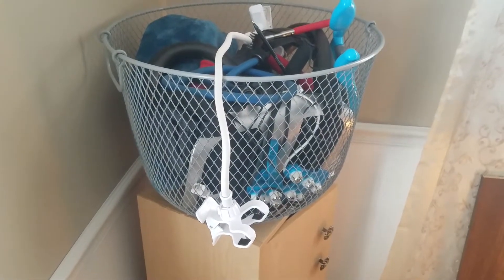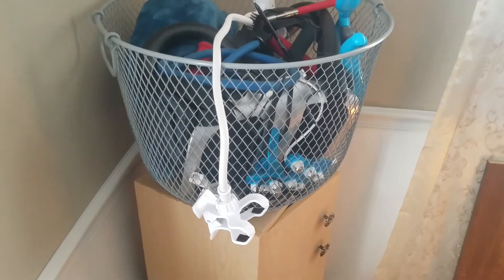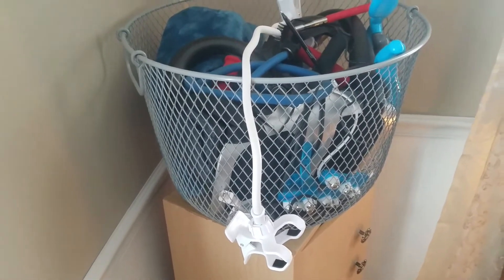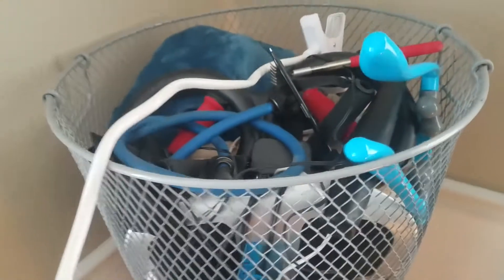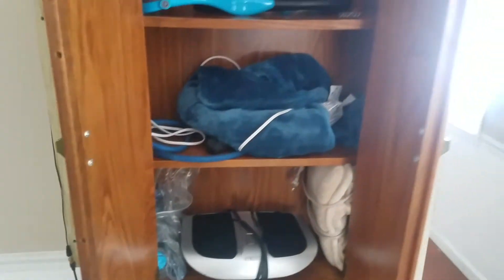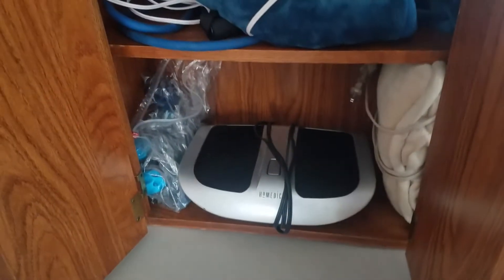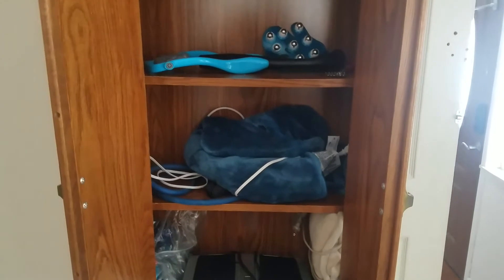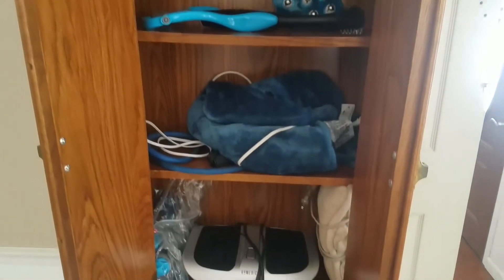Today's Organizing Tip